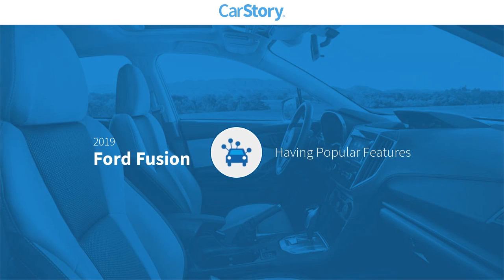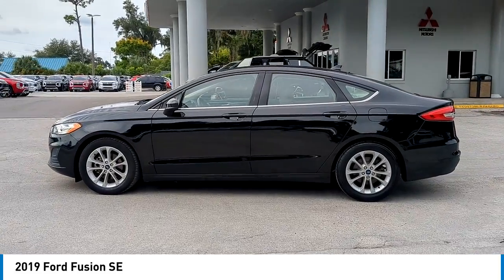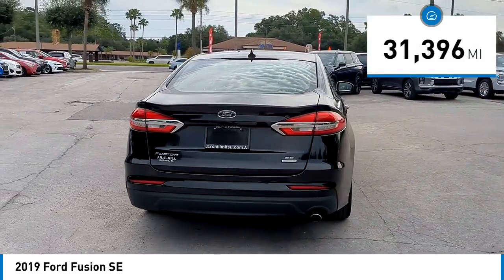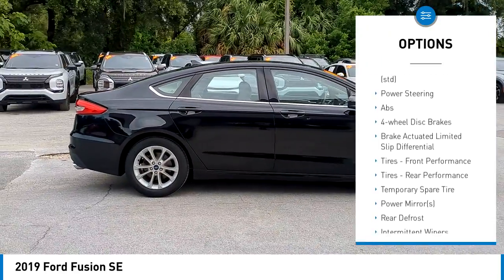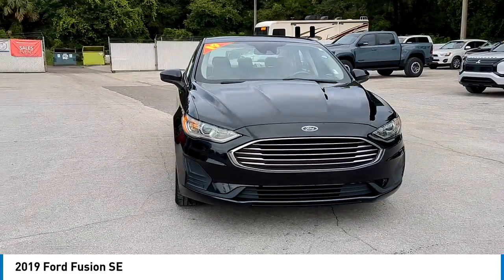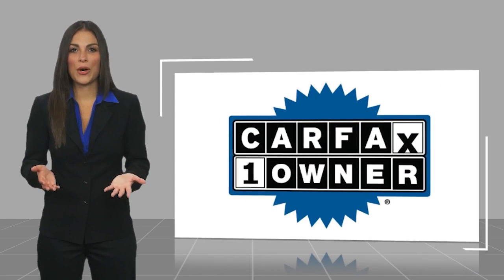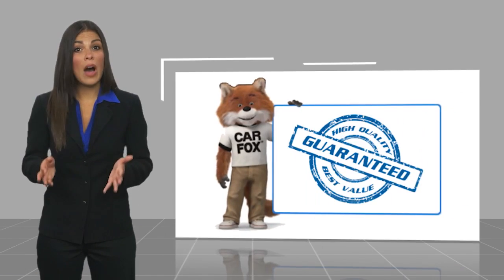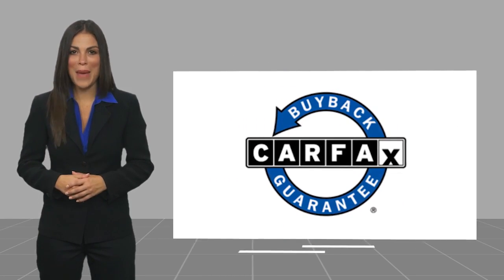2019 Ford Fusion KR162459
2019 Ford Fusion SE

FLORIDA 1-OWNER, LIFETIME WARRANTY, LOCAL TRADE IN!. Agate Black 2019 Ford Fusion SE FWD 6-Speed Automatic 1.5L EcoBoost ** PRICE INCLUDES OUR COMPLIMENTARY LIFETIME LIMITED WARRANTY, PLUS A 6 MONTH IF IT BREAKS WE FIX IT WARRANTY and A FREE CARFAX vehicle History Report. This Vehicle PASSED OUR MULTI-POINT SAFETY INSPECTION, WE SMART PRICE OUR INVENTORY, OUR BEST PRICE IS UP FRONT- NO NEGOTIATIONS NECESSARY. PLUS, OUR SALES STAFF IS NON-COMMISSIONED. WHICH MEANS, NO PUSHY SALESMAN. IT'S A VERY FRIENDLY ATMOSPHERE. You deserve a No-Bully car buying Experience. RC Hill serving Central Florida over 40 years. Used Cars may not have Second set keys, floor mats, or owner's manual. We will be happy to obtain extra one's for you at our Dealer cost. MARKET PRICE DOES NOT INCLUDE MITSUBISHI CERTIFIED FEE, MUST FINANCE WITH DEALER LENDERS Please review features and Options, dealer not responsible for 3rd party description errors. RC Hill Mitsubishi 1960 S. Woodland Blvd.